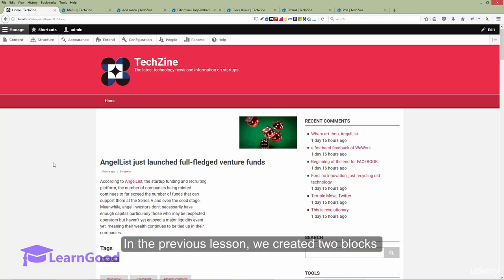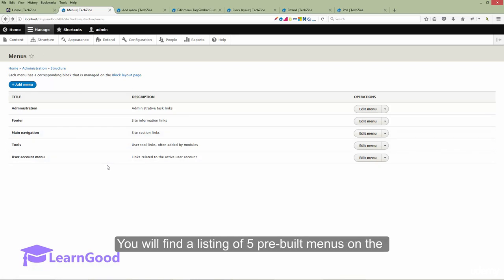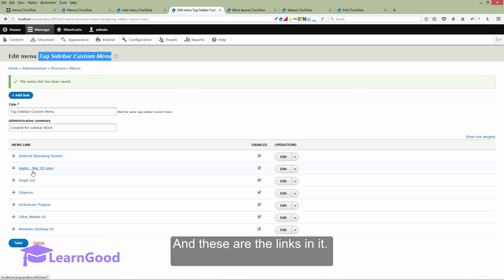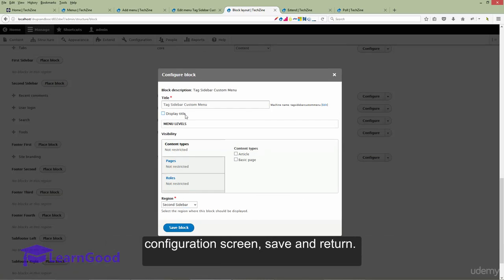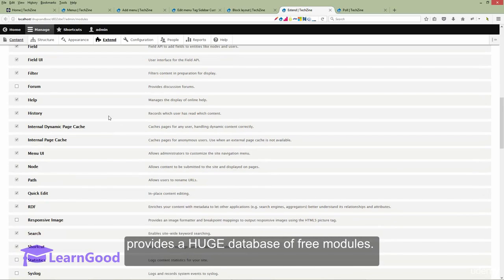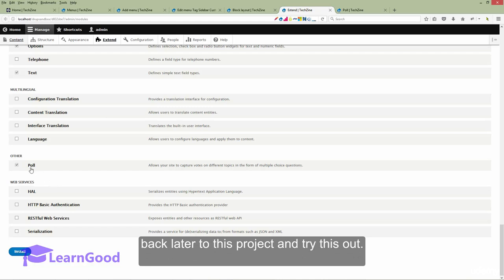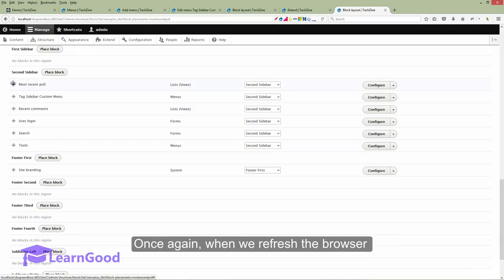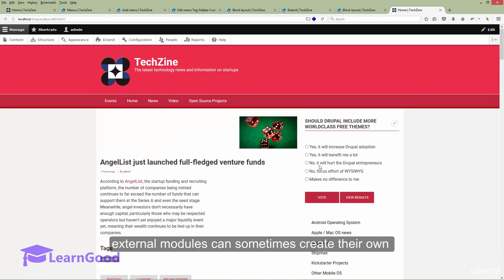061 News Magazine Website Blocks from Menus Blocks from Modules